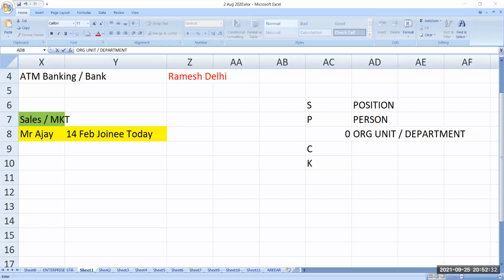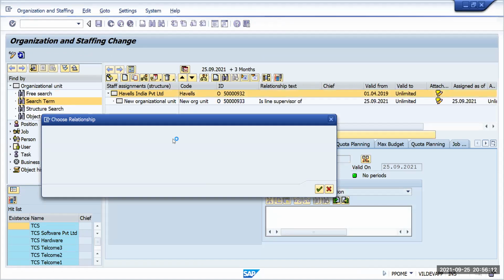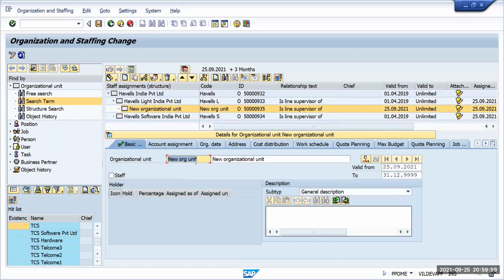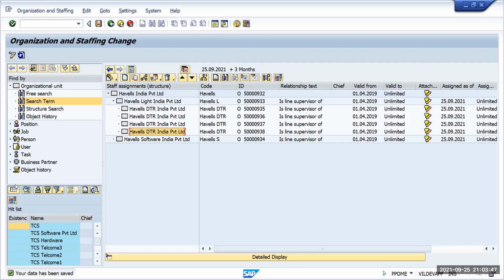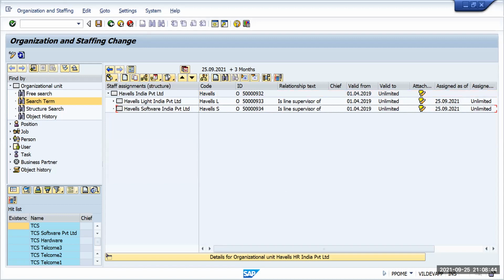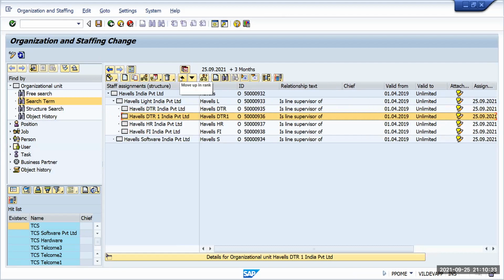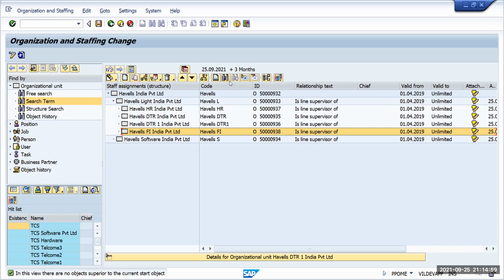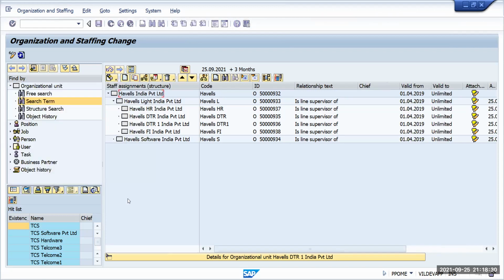SAP HCM | Organizational Structure